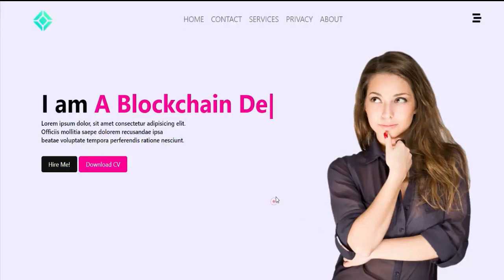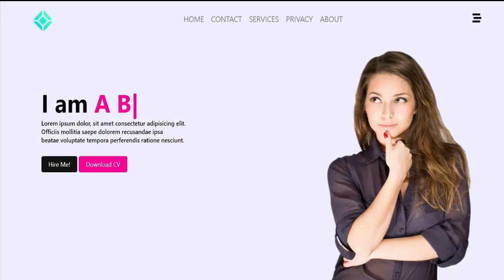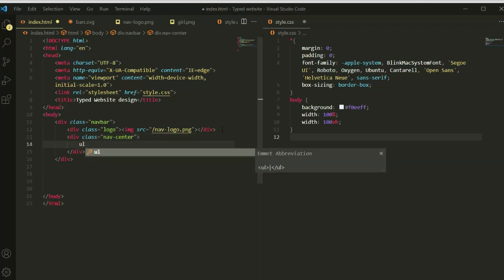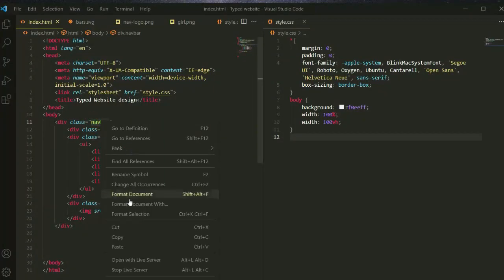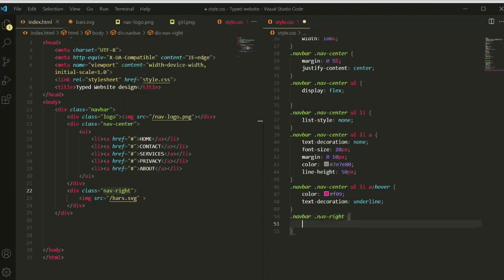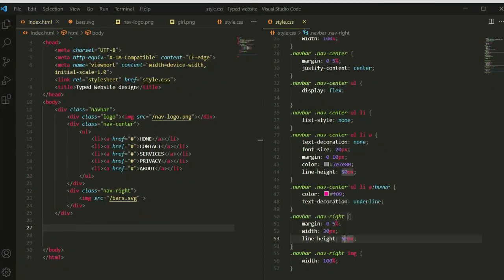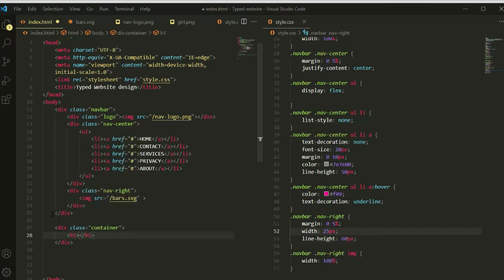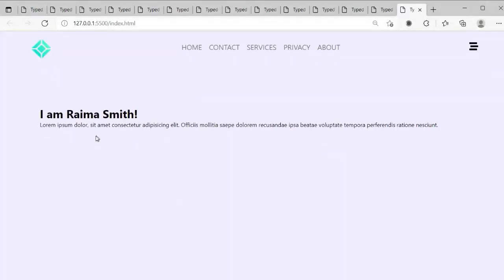How to make an amazing auto typing website - using html and css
In This video we are going to learn How to make an amazing auto typed website - using html and CSS